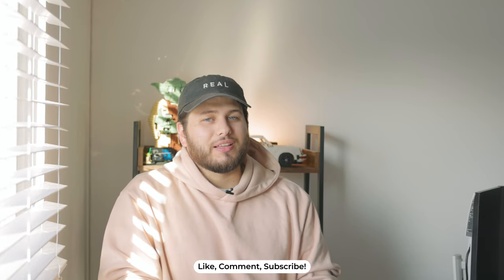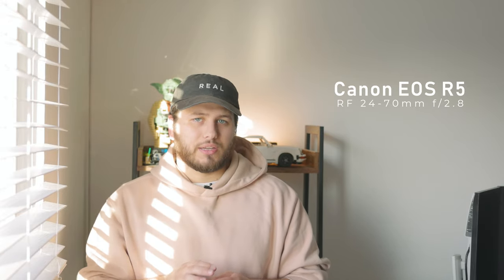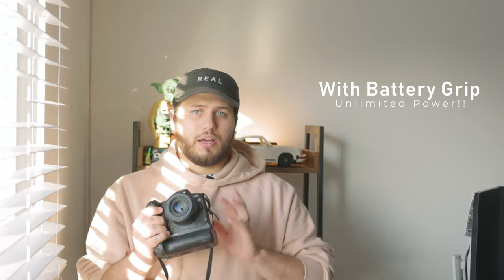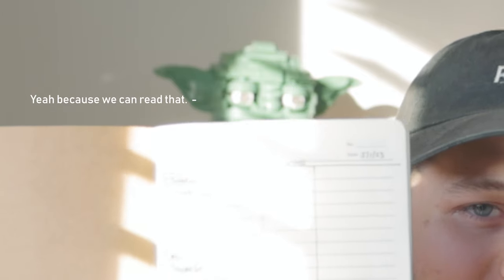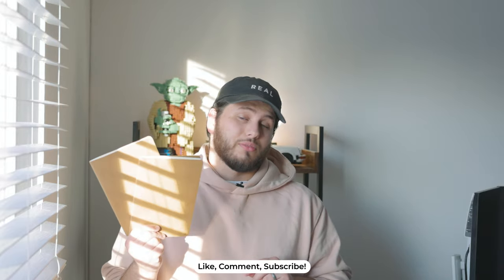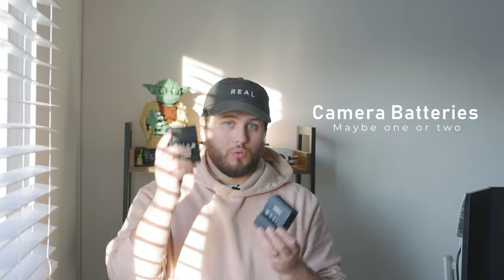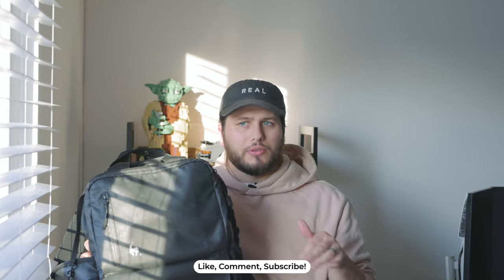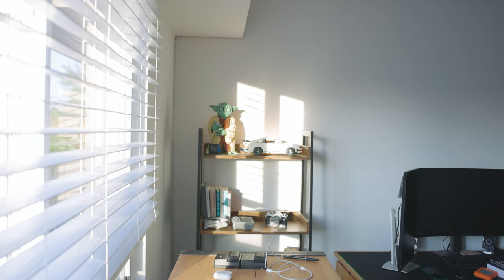What’s in My Camera Bag?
What's in my camera bag in 2023?
As I go through this 2023 year, I am trying to minimize the number of things I bring with me on the daily - still a work in progress but I definitely think I am getting there.

My Gear:
Camera: EOS R5
Mic: Rhode Video Mic Pro
Laptop: Macbook Pro 2020 M1
Headphones: Sony 1000XM3
Phone: iPhone 13 Pro Max
Tablet: iPad Pro M1
Pentax M8 Film Camera
2 Note Books
A Pen
Other Stuff